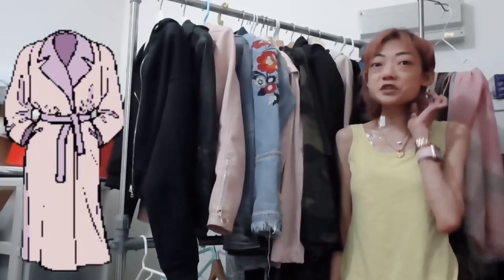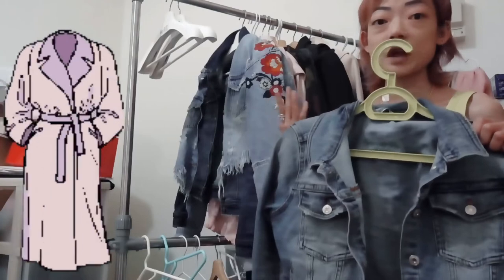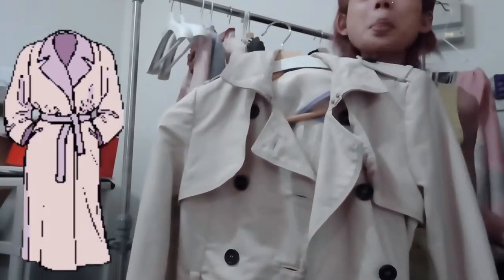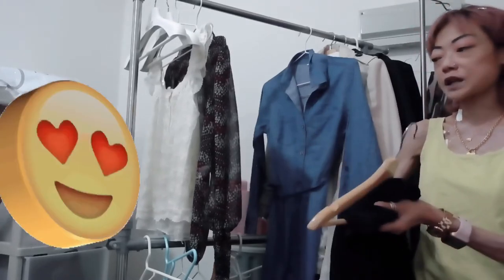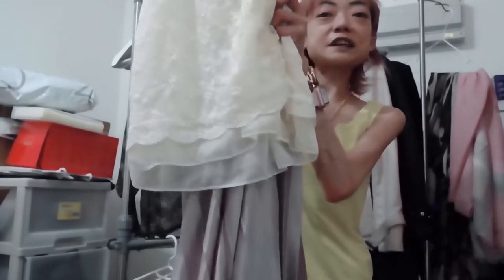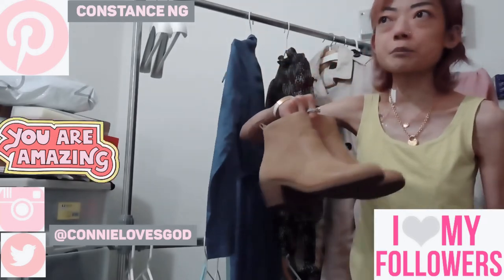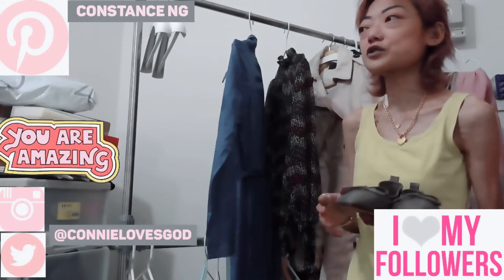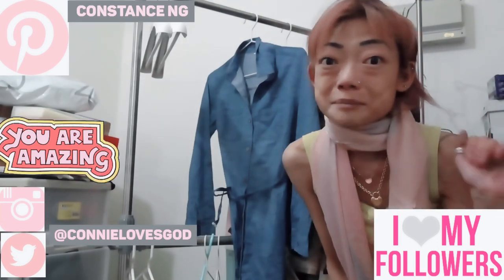How to Dress in Trend for Spring/ Summer 2018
In this video i am going to show you how to dress in this spring 2018 and summer. These types of clothing are popular for the 2018 summer trend.